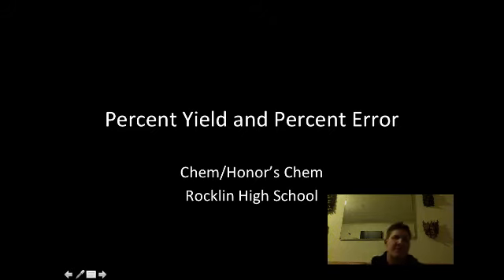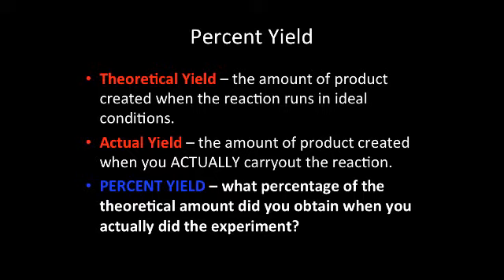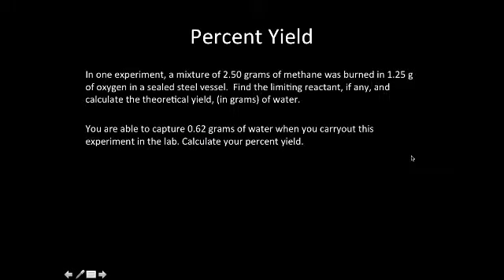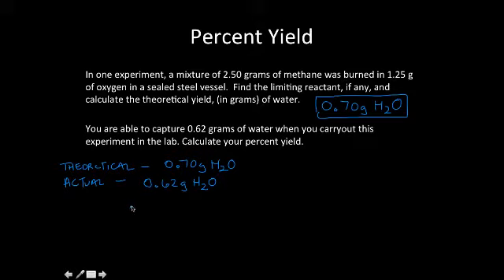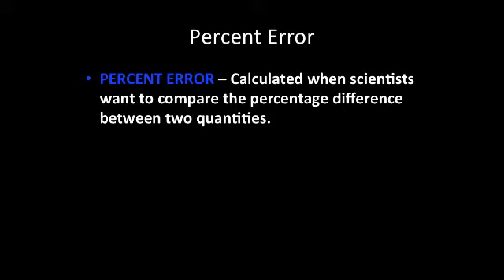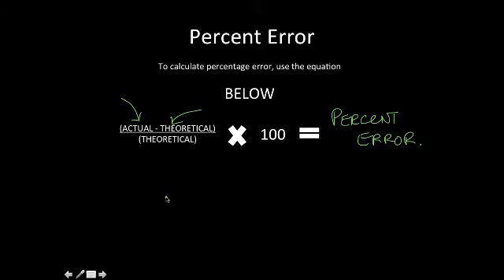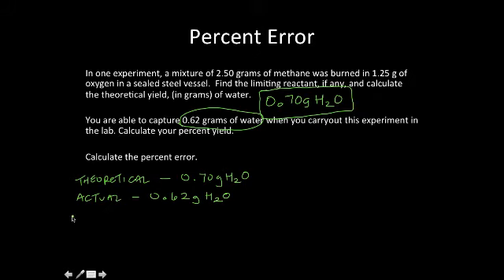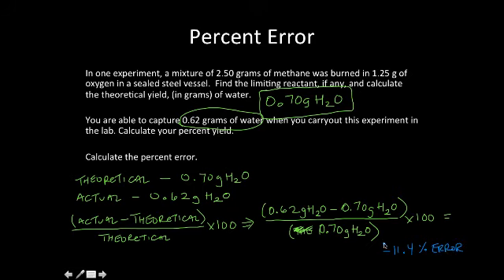PercentYield.ErrorVid.mp4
Underwood explains how to calculate percent yield and percent error.

Table of Contents:

00:00 - Percent Yield and Percent Error
00:32 - Percent Yield
02:01 - Percent Yield
02:39 - Percent Yield
05:07 - Percent Yield
05:17 - Percent Error
05:37 - Percent Error
06:26 - Percent Error